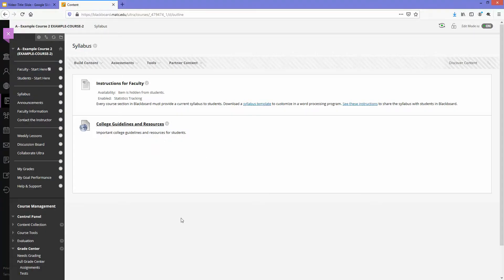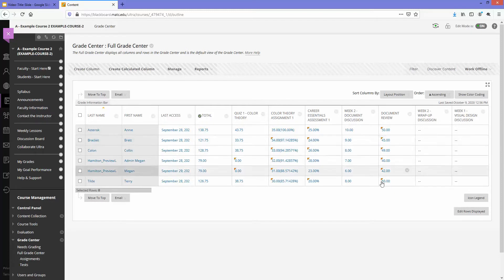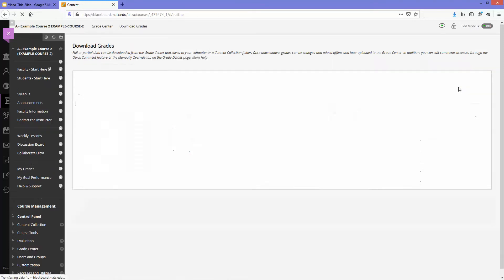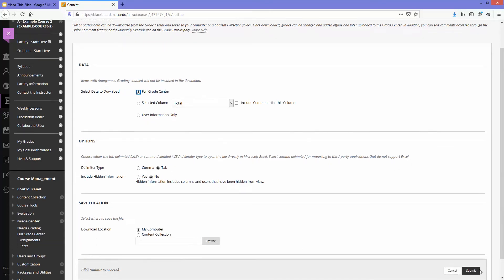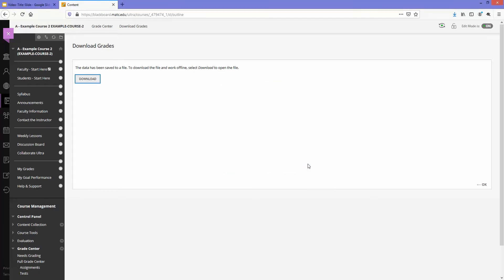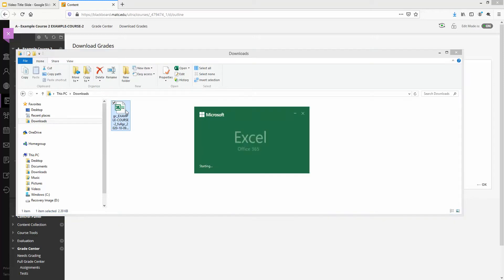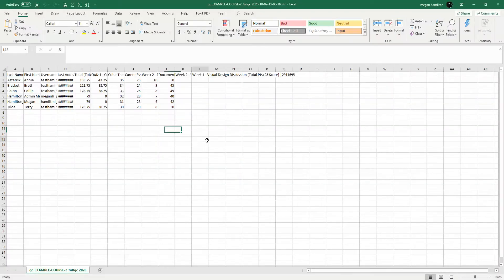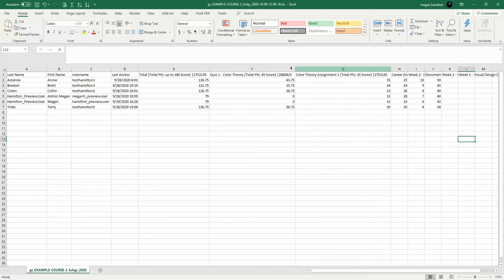Downloading Grades from Blackboard as an Excel File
A brief demonstration of the process faculty can use to download a course's Grade Center as an Excel file for their records.